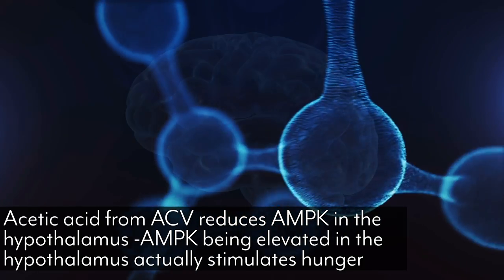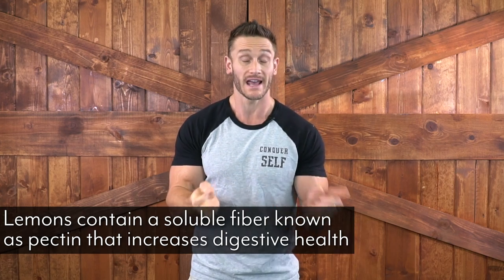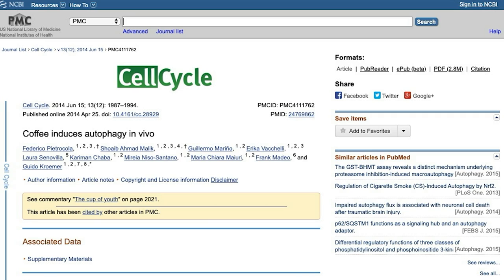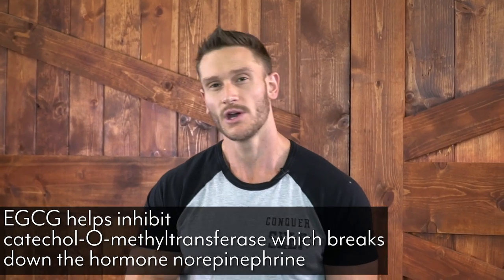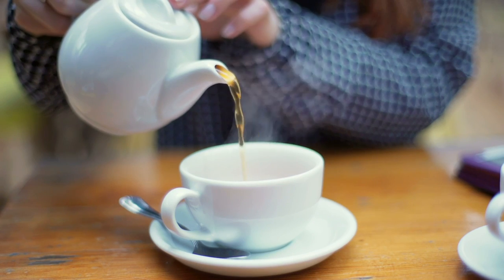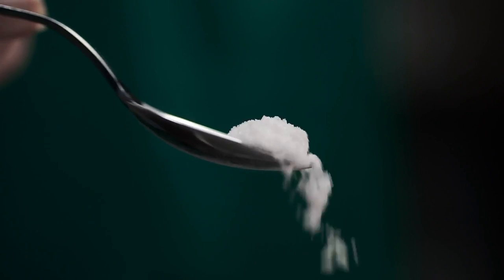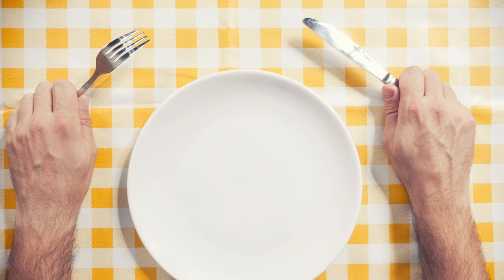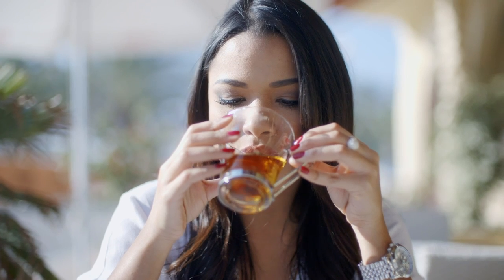5 Fasting Friendly Drinks that Boost Results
5 Fasting Friendly Drinks that Boost Results - Thomas DeLauer

Trying not to break your fast by avoiding food is already difficult enough, but finding the right things to drink can be just as hard! But fear not! I have 5 drinks that can make fasting EASIER for you! Of course we are going to get into the science so let's DIVE IN! I'll see you in the COMMENTS!

References